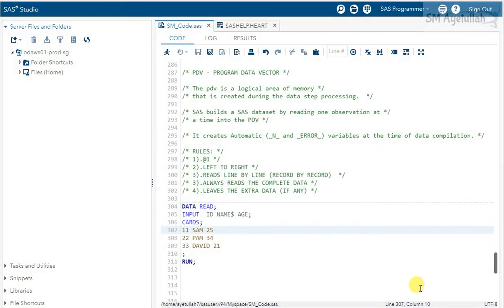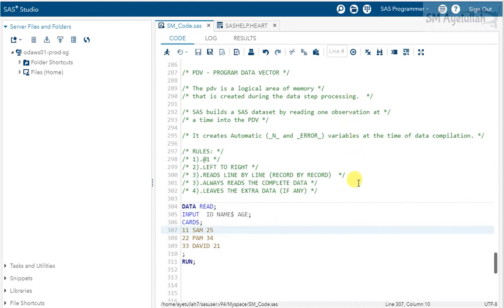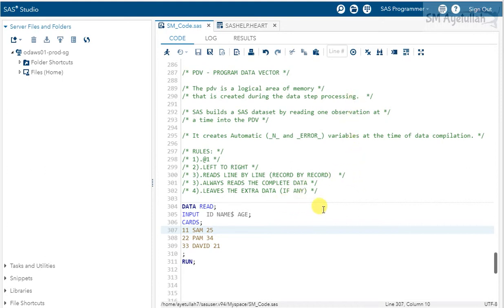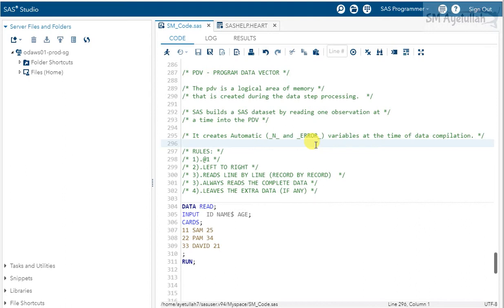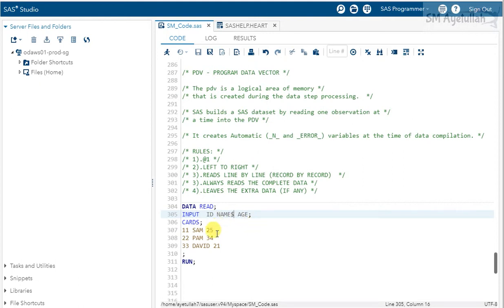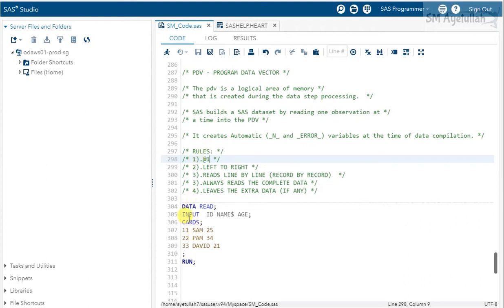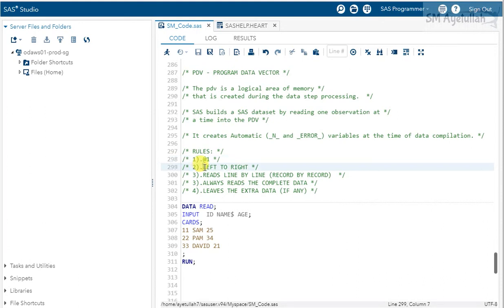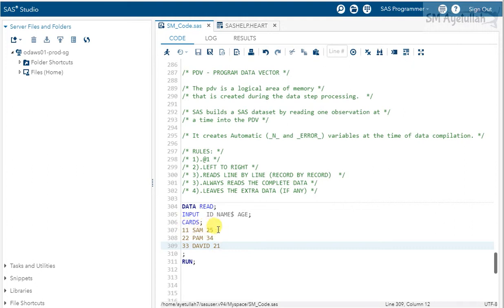PDV in SAS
This Video will explain you how SAS reads the data in background.